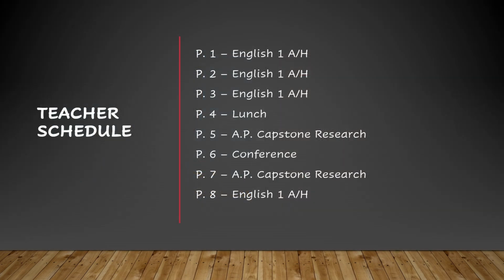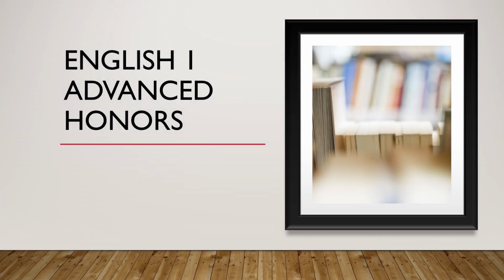Moroney, Mrs. - English / AP Capstone - Open House